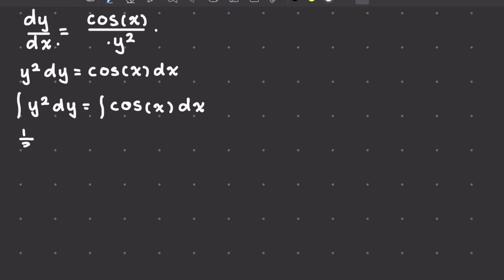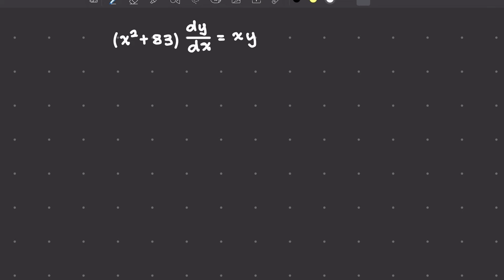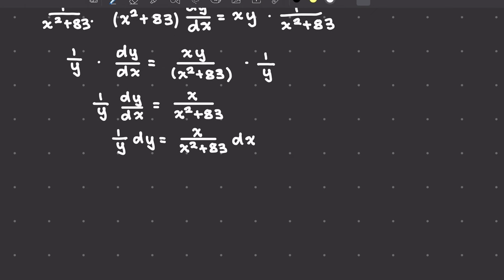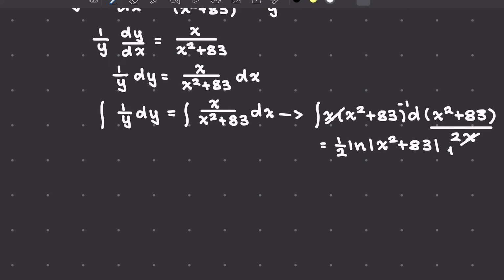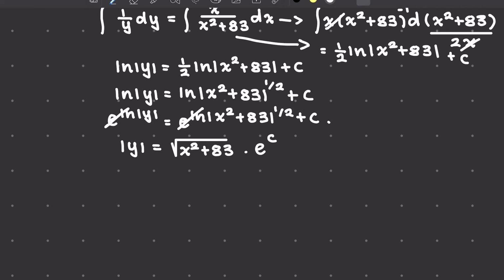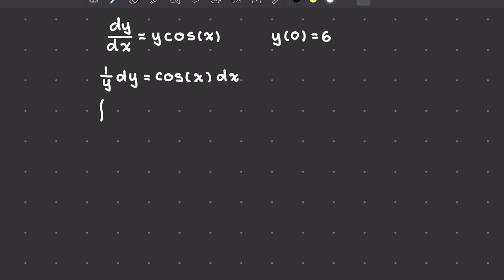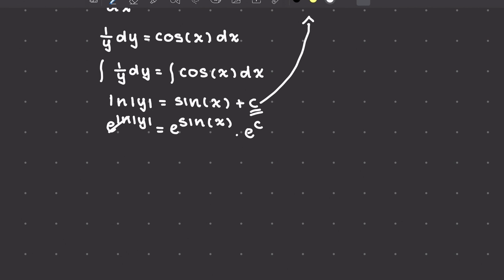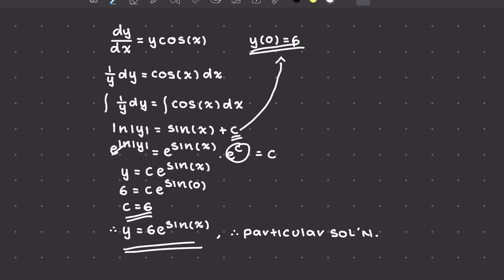Separable Differential Equation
The separable method is the basic to introduce the Differential Equations topic and moving forward, we will always be using it.